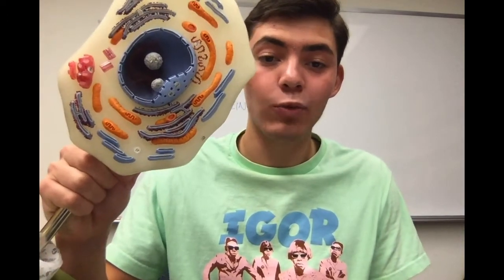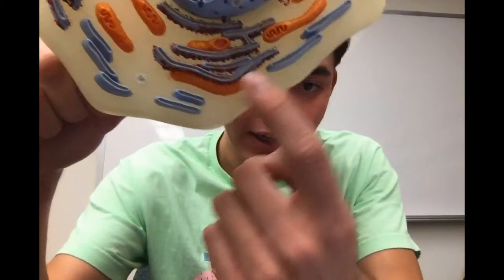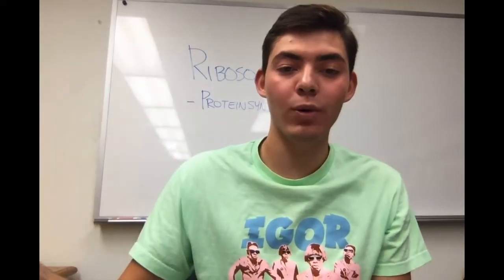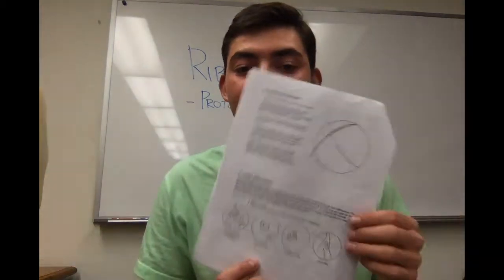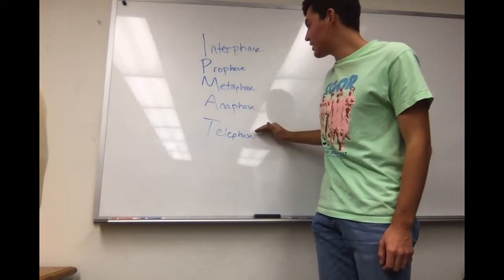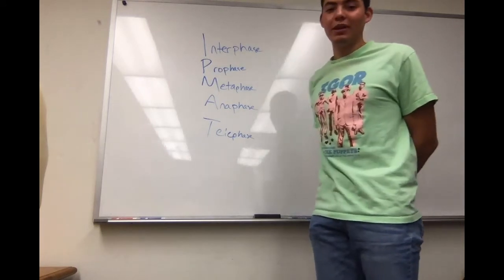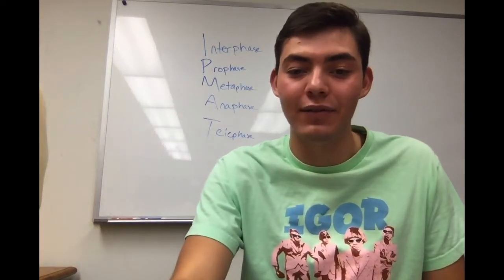Exercise 2 Cellular Anatomy and Mitosis